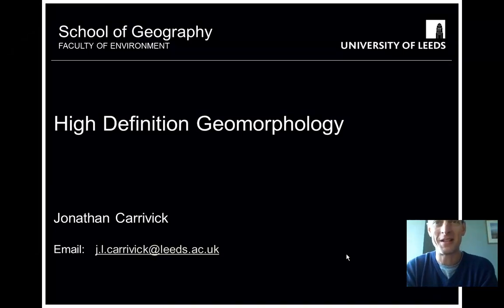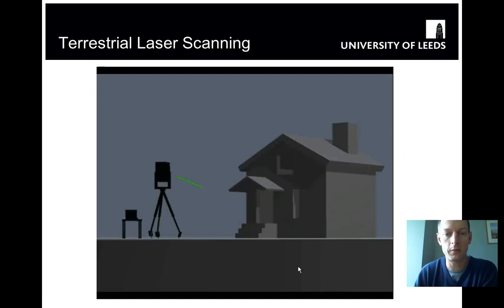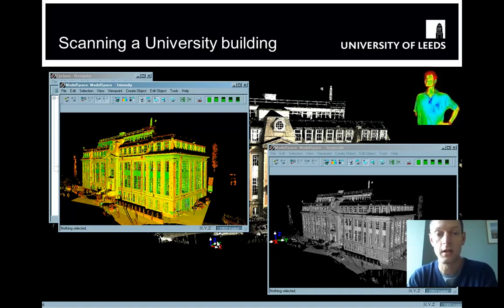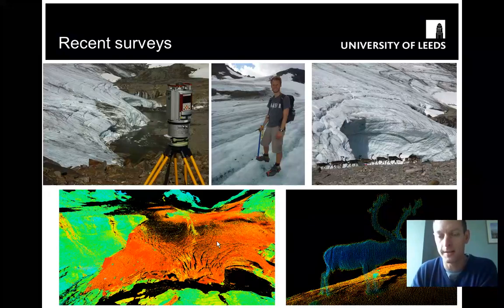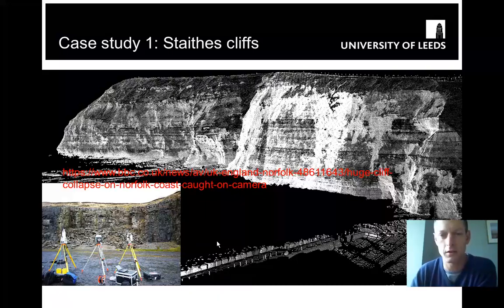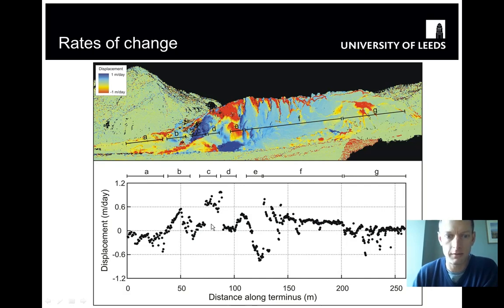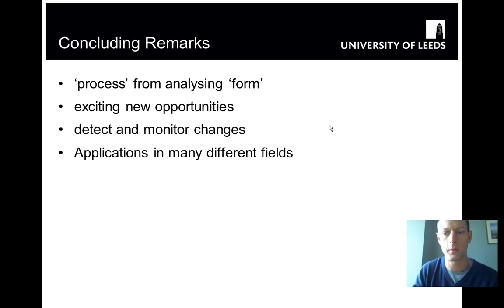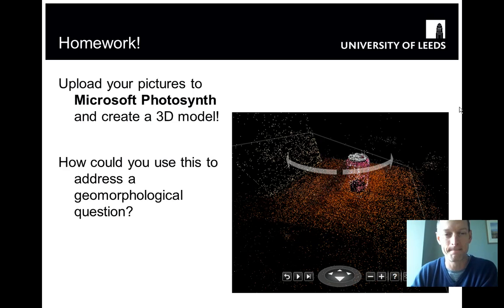Taster Lecture – Geomorphology, Geography Masters, Jonathan Carrivick - University of Leeds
A taster lecture on 'High Definition Geomorphology' as part of our Virtual Visit Days.